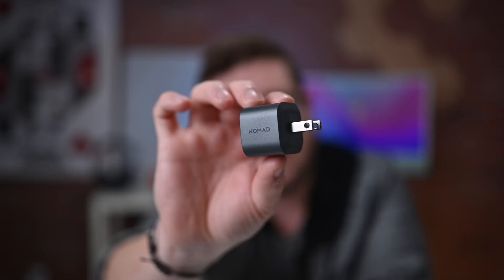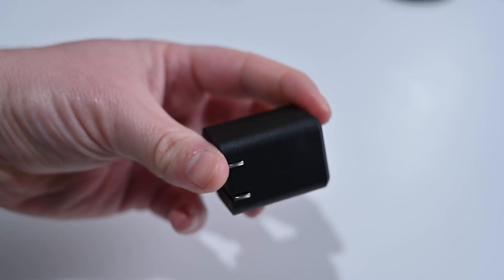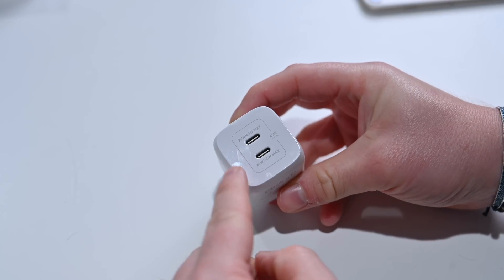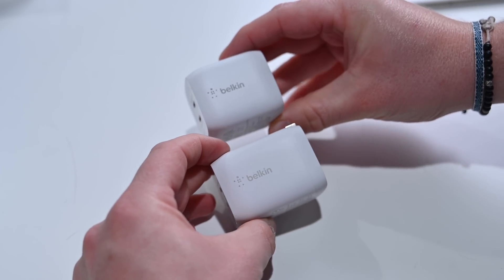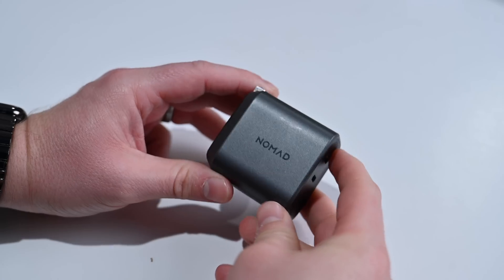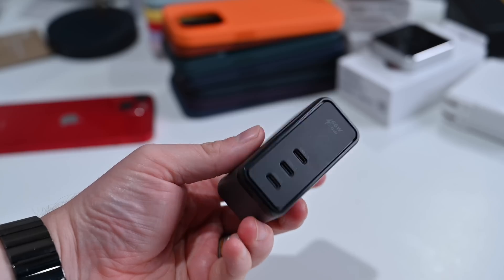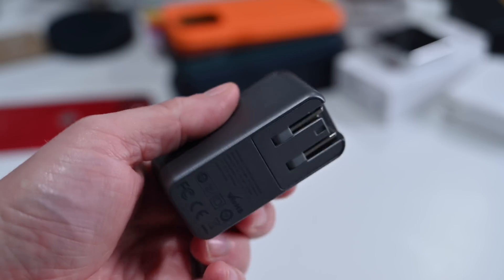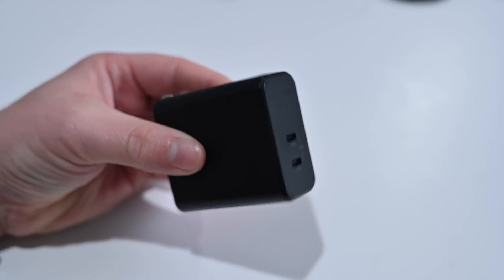Best GaN Chargers for Your iPhone 14 or iPhone 14 Pro!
With a great charger, you can fast charge your iPhone 14 -- or other iPhone -- to 50 in only 30 minutes. Here are my favorite GaN chargers for your iPhone, iPad, and Mac with outputs from 30W all the way up to 245W!

Anker GaN Chargers

Chapters ➡
0:00 Intro
0:49 What is GaN?
1:36 Nomad 30W
2:14 Mophie SpeedPort 30W
2:36 Anker Nano 30W
2:56 Belkin BoostCharge Pro 45W
3:43 Belkin BoostCharge Pro 65W
4:30 Nomad 65W
5:13 Satechi 65W
6:08 Mophie SpeedPort 67W
6:47 Mophie 120W Travel Kit
8:01 Satechi 165W
9:55 Ugreen 200W
12:13 Hyper 245W